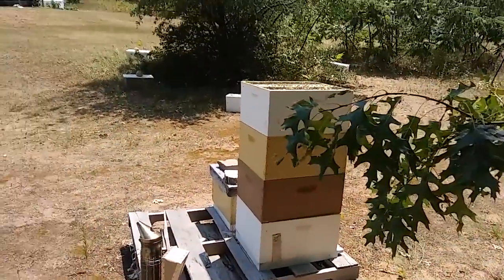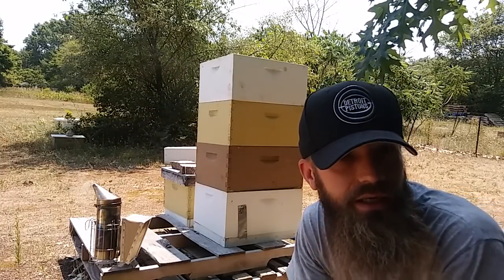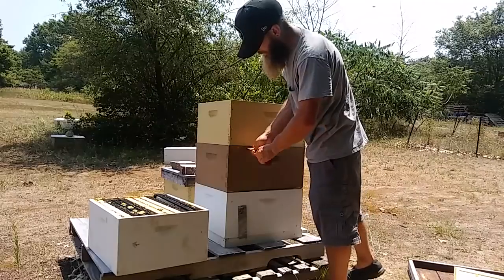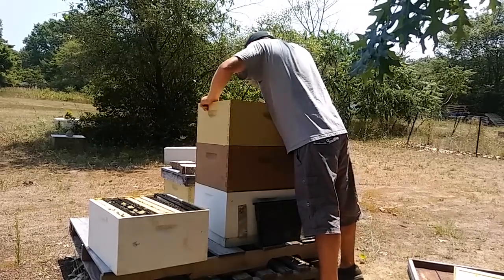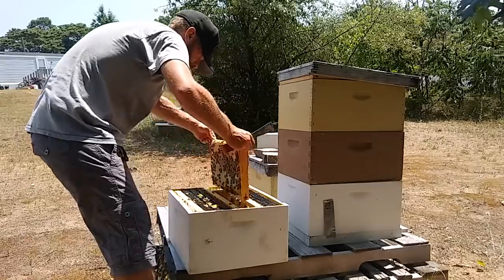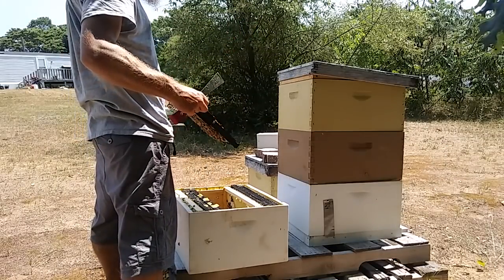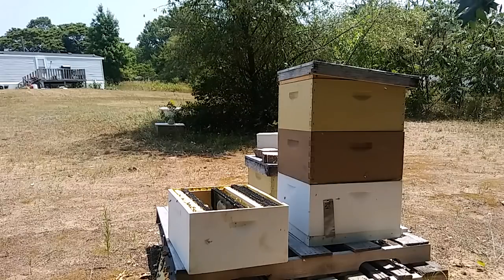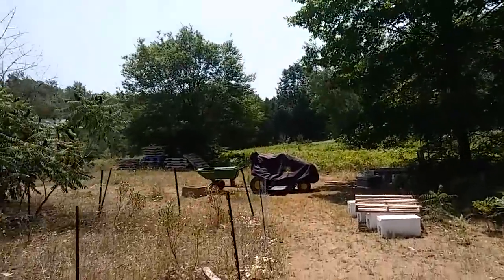First Honey Extraction Of 2018 - Part 1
In this video I pull the available honey frames from one hive preparing for extraction